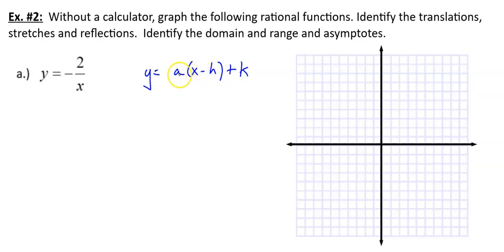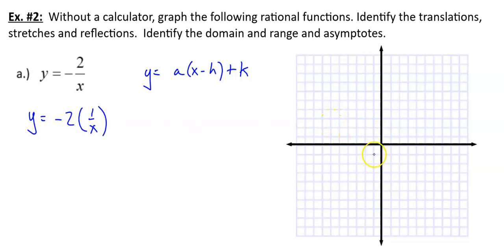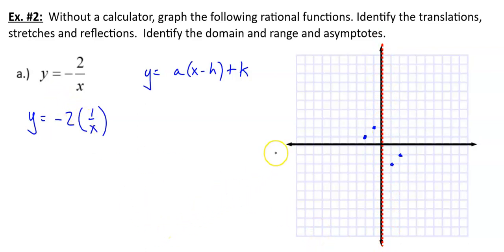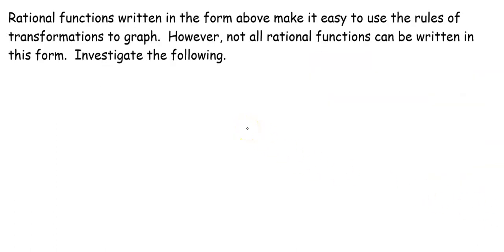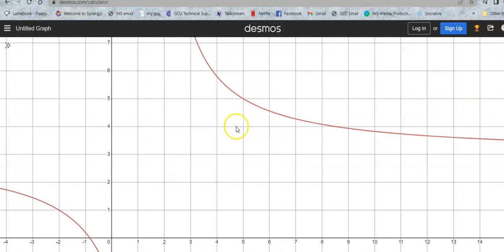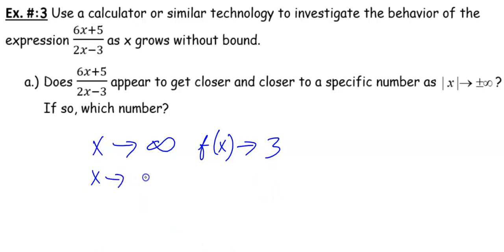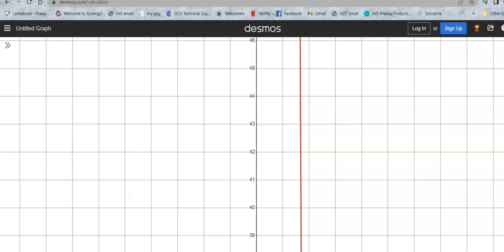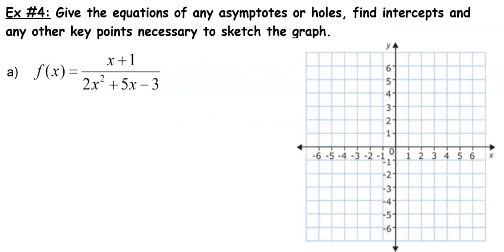7 4 Transformations of rational functions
A review of function transformations and how transformations relate to rational functions.